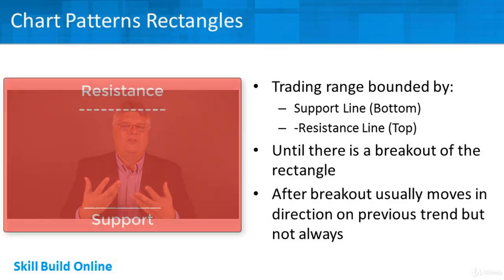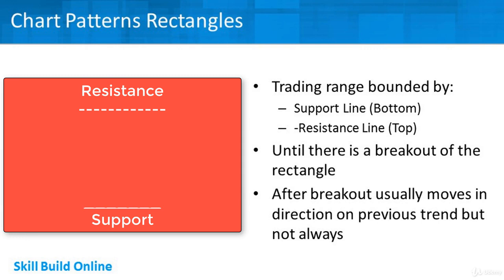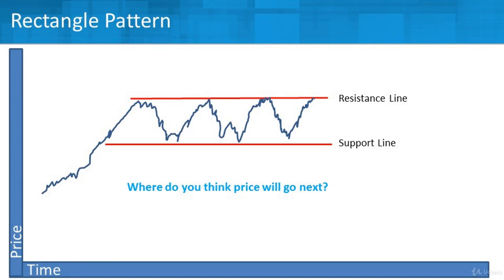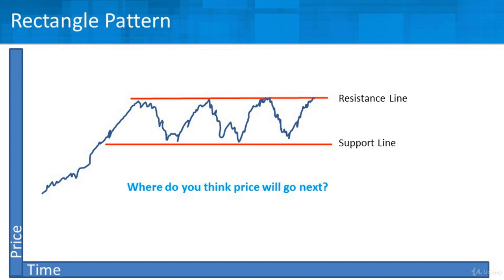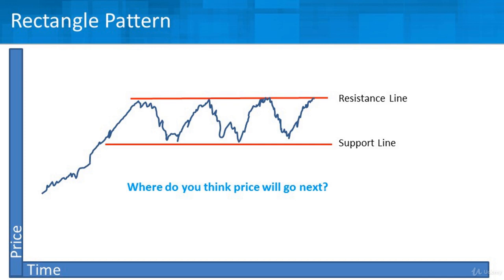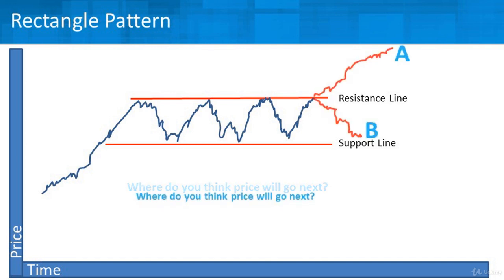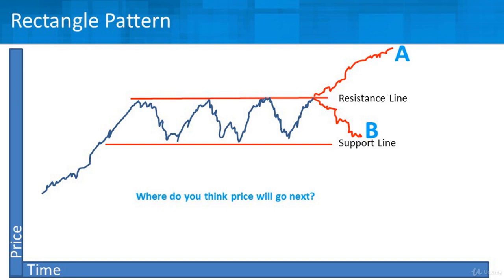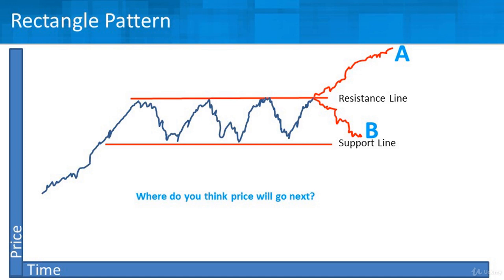Investing in Stocks (66-70)(5)